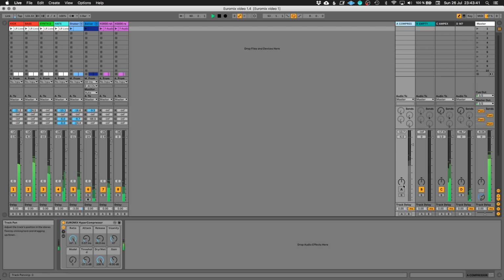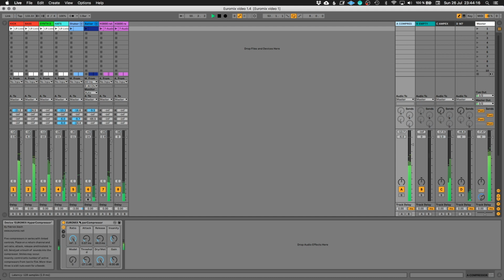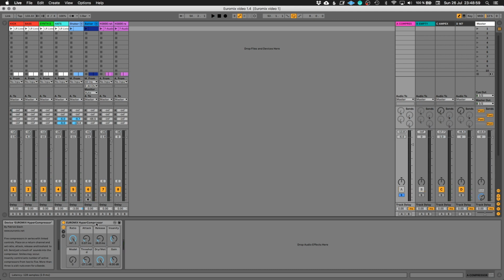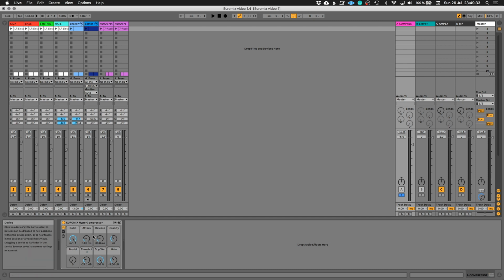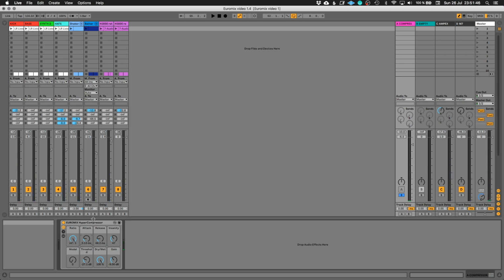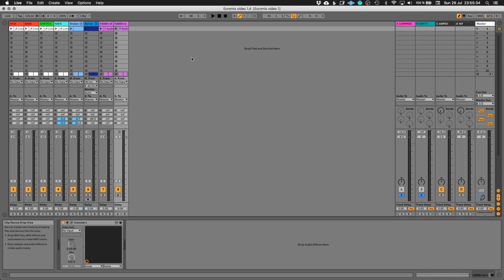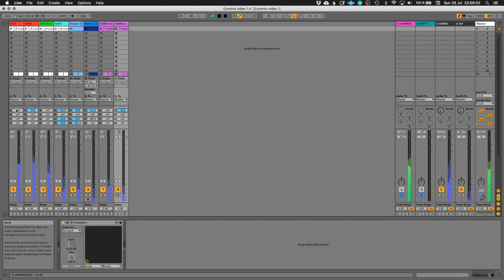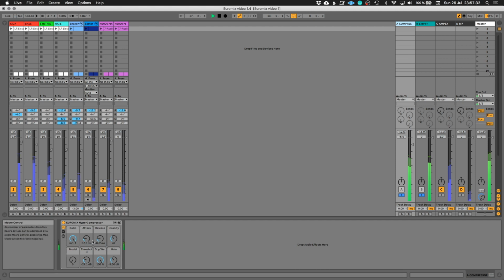TUTORIAL: How to use parallel compression in techno production - Free plugin inside!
Here’s the first episode of our new series of production tutorials! Patrick Siech shows three different aggressive parallel compression techniques he use when he produces techno.

Shout out to the Swedish heroes of techno Joel Mull, Adam Beyer, Cari Lekebusch, Jesper Dahlbäck and Thomas Krome whose productions inspired this video!

The compressor used in this video is the Euromix HyperCompressor.
That’s right: Together with this video, we’re happy to also release our first download content. The Euromix HyperCompressor for Ableton Live!

and start massacre your audio already this weekend.

Euromix is a mixing, mastering and various MacGyver-esque studio solutions hub by Patrick Siech and Per Hammar. Keep updated with everyday goodies at our Instagram and Facebook pages